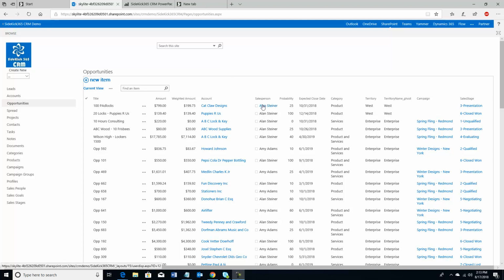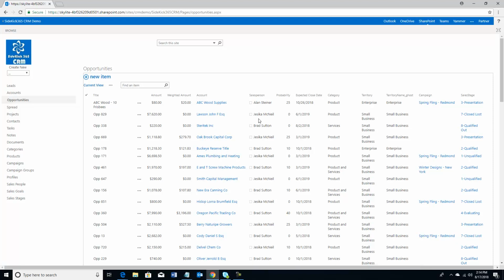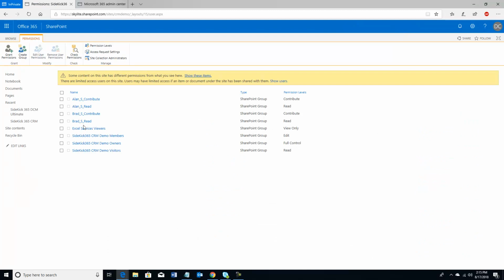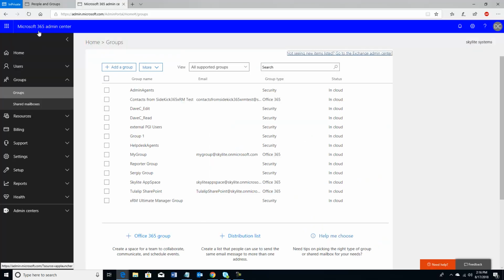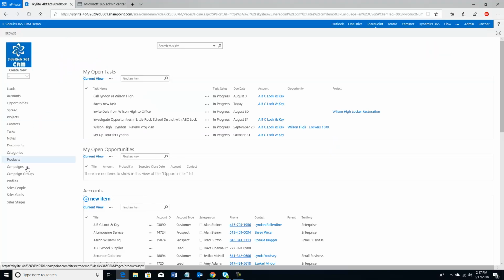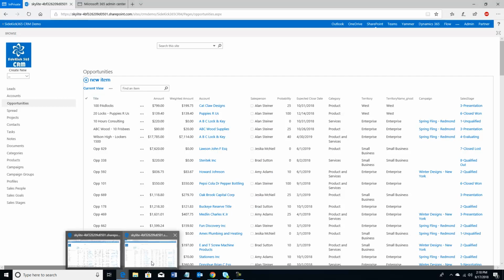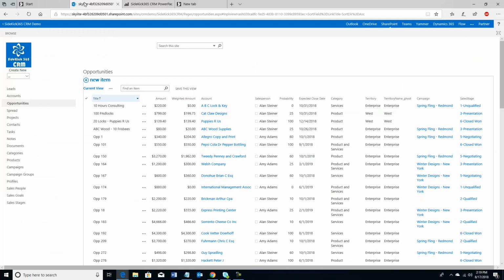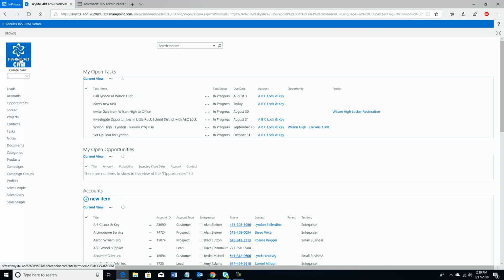SideKick 365 CRM Security Profiles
This video show how you set up security profiles in SideKick 365 CRM.  Security Profiles can be used to set up sales and account  teams.